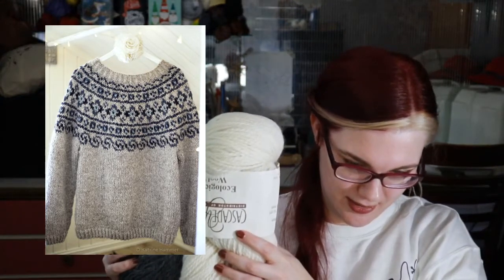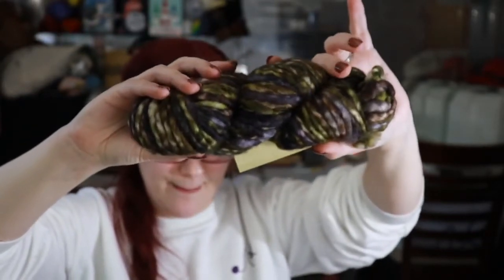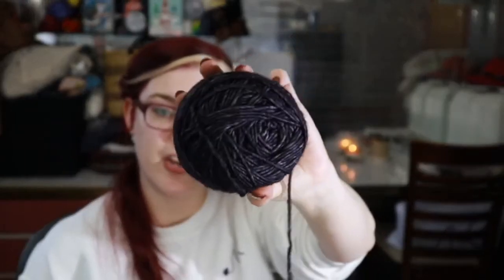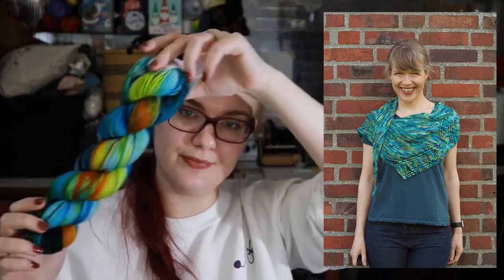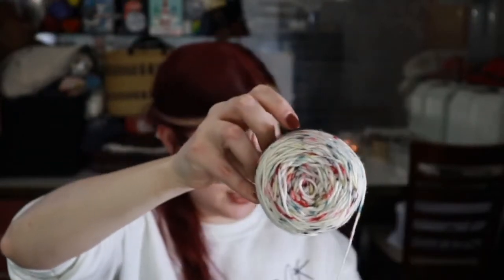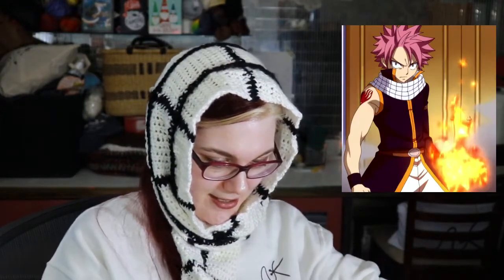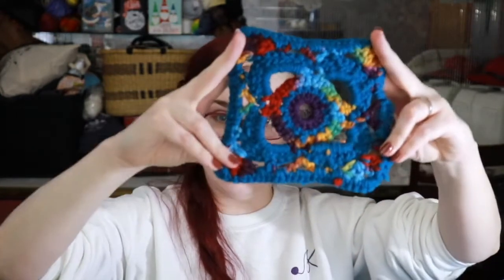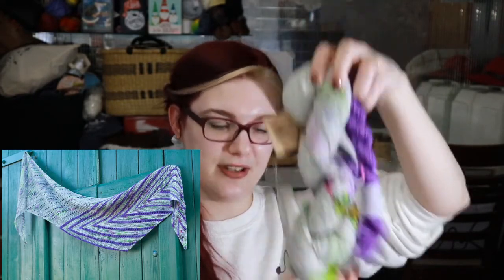Northern Knits Podcast | A Knitting and Crochet Podcast | State of the WIP Part 3 with Diana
Diana runs through the bin of theoretical knitting in the closet, and has an antagonistic relationship with editing Diana.

Love pictures? So do we, and we post on Instagram and would love to see what you are working on.

We have a Facebook group! Shocking, we know, and hope you can come join the conversation and share your projects with us. P.S. the answer is "don't forget to knit."

We are not as active on Ravelry these days but we keep a group page for everyone in hopes that they are able to work their accessibility issues out so we can all once again use the site.